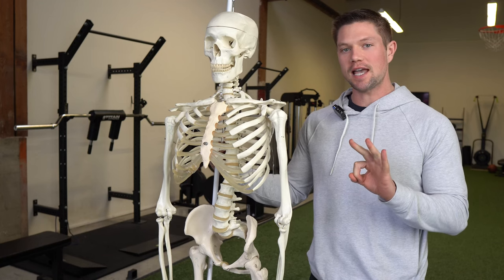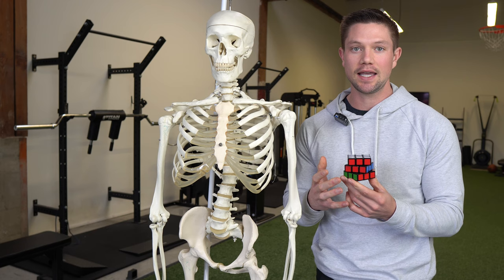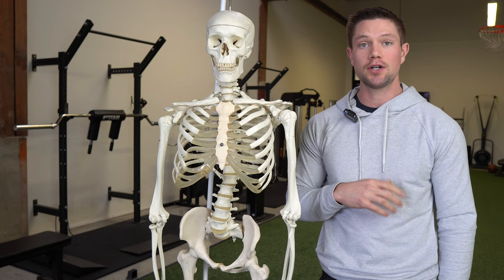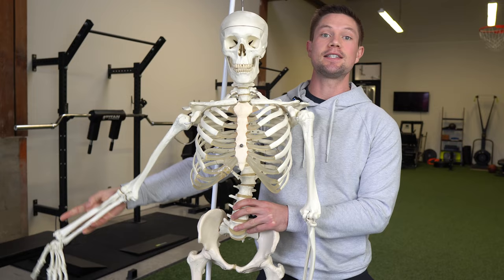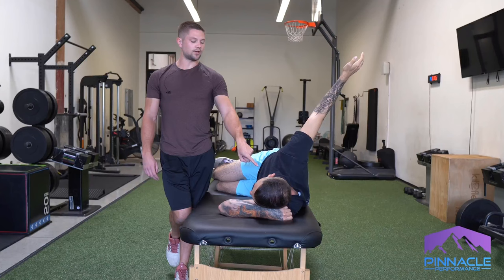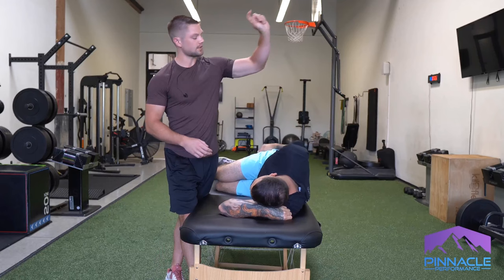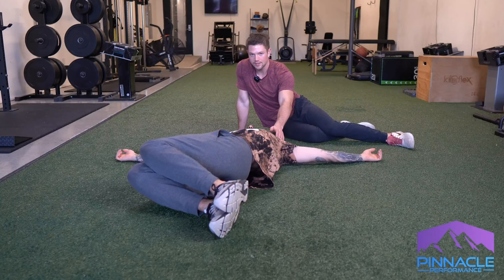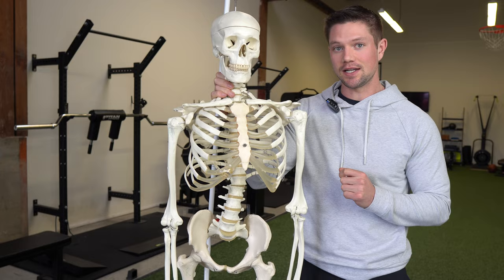The Easiest Posture Assessment Ever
0:00 The Keys Of Body Asymmetry
2:18 Test #1: Head Rotation
4:07 Test #2: Shoulder Abduction
7:05 Test #3: Pelvis Rotation